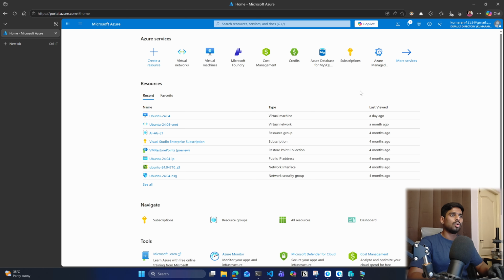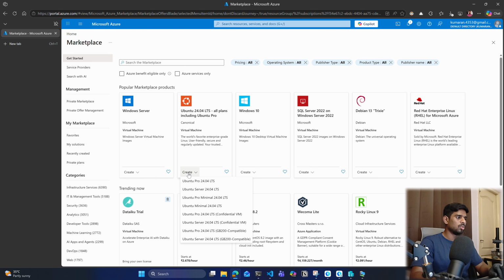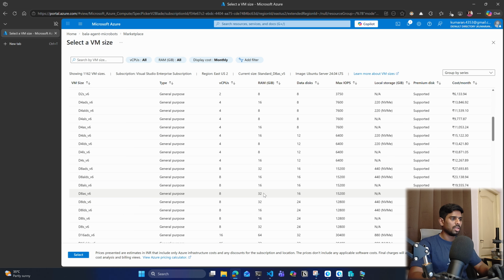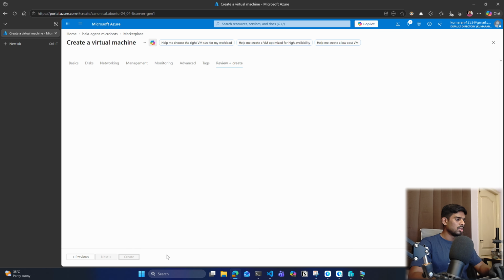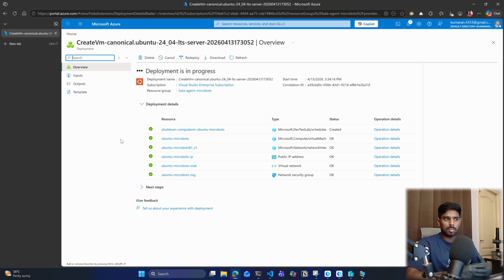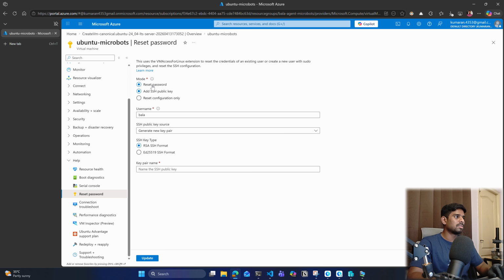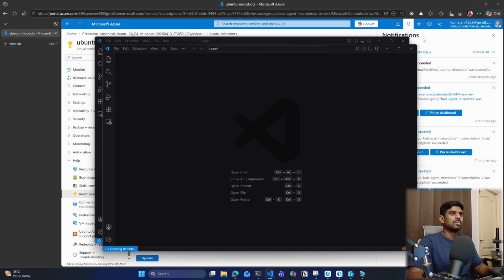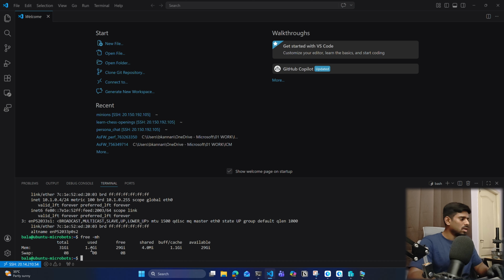How to Create Ubunut VM in Azure for FREE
Using Azure Free credits, we will create an Ubuntu Virtual Machine in Azure with 32 GB of RAM and 64 GB of hard disk. A powerful machine, free of cost.

It is a step-by-step guide on VM creation, password reset, login into it from VSCode for remote development.